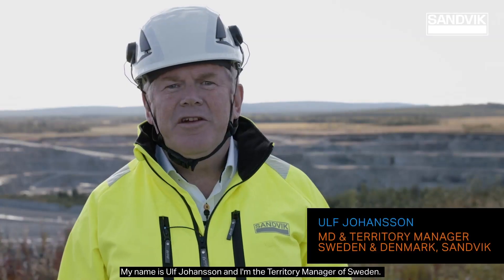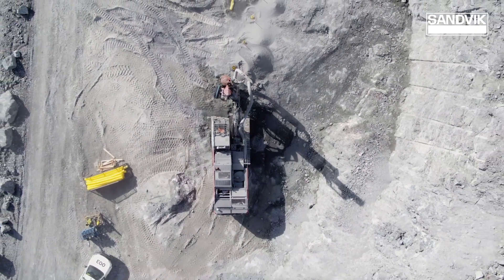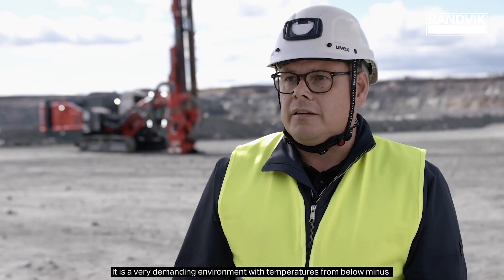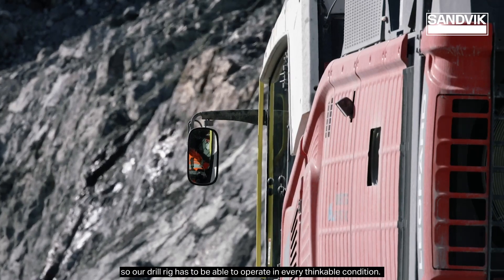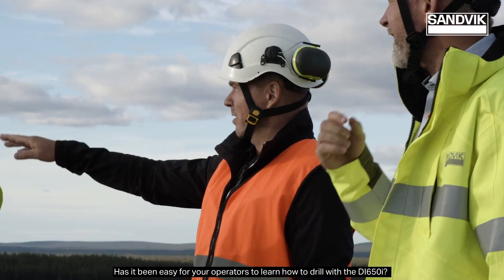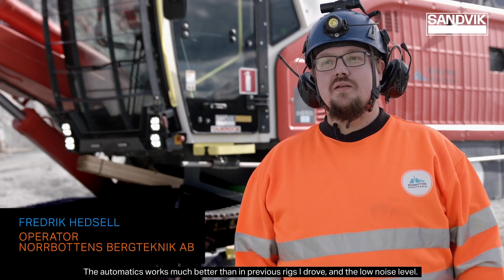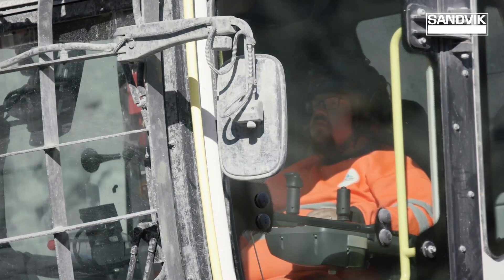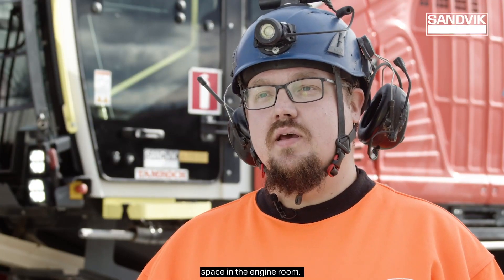Leopard DI650i - a customer story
Hear a customer tell the story about their perceptions of the Leopard™ DI650i.

The Leopard™ DI650i.is a diesel powered, self-contained crawler mounted intelligent down-the-hole drill rig designed for demanding high-capacity production drilling applications in surface mining, as well as large-scale quarry applications. The drill is equipped with an operator’s cabin, fixed boom, dry dust collector, drill pipe changer and incorporates a state-of-art design and layout.